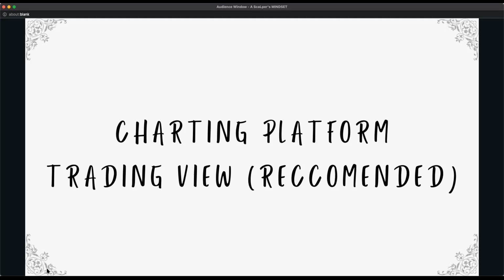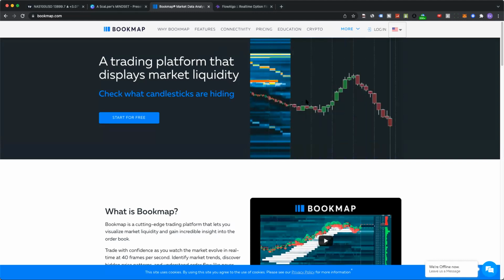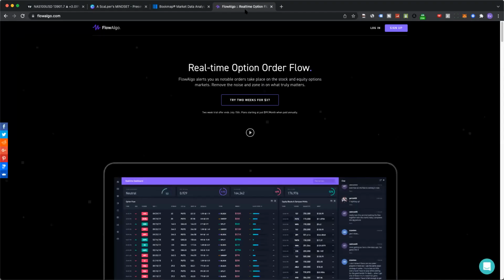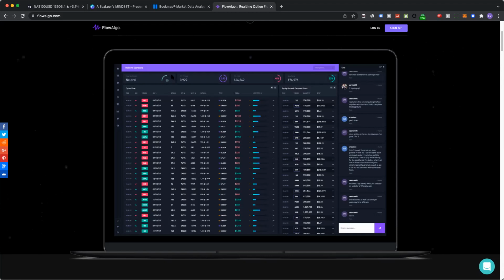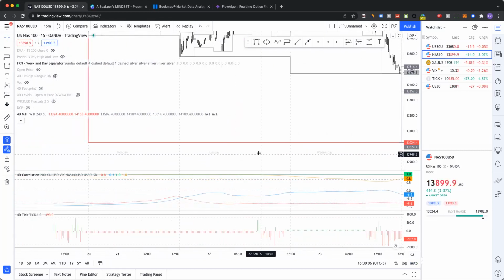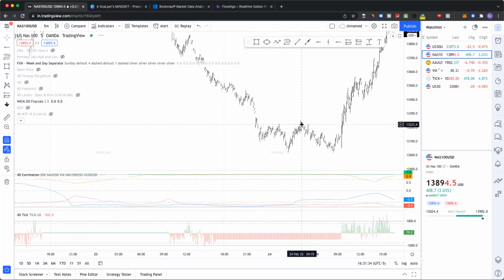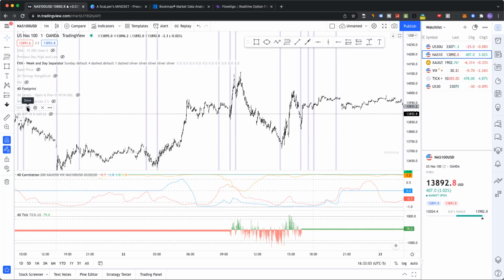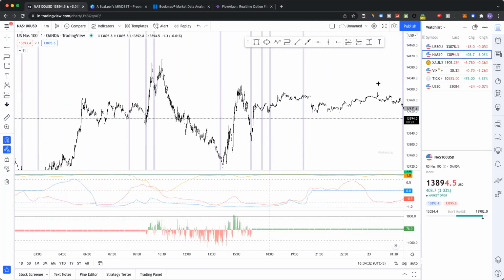4. Wonderland Suite of Tools